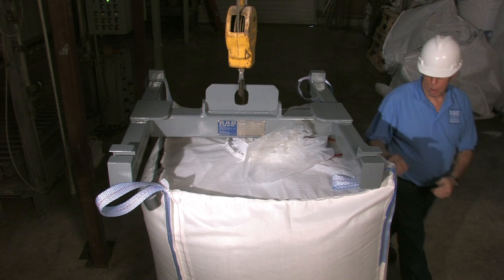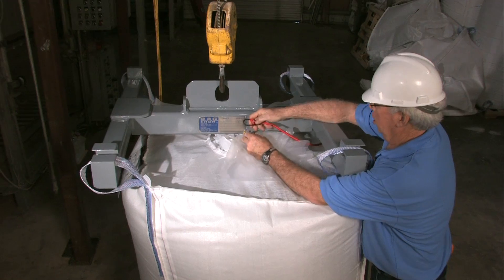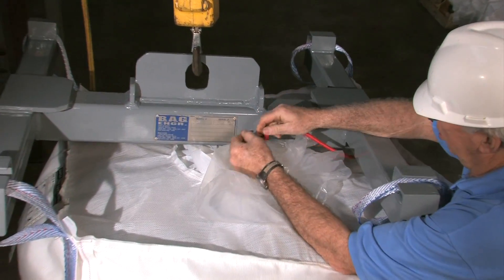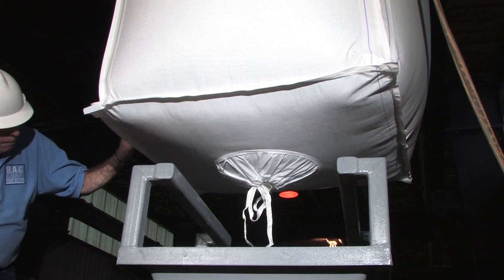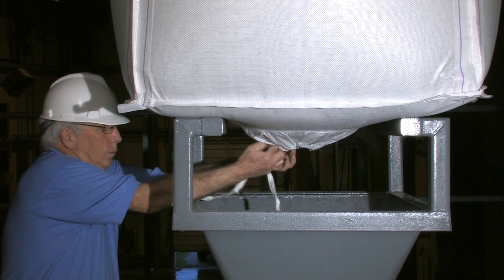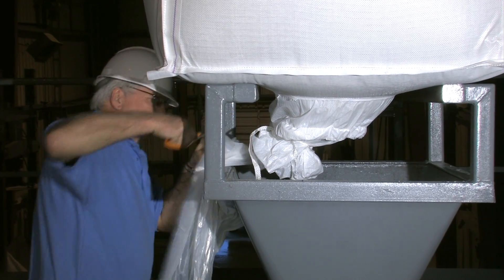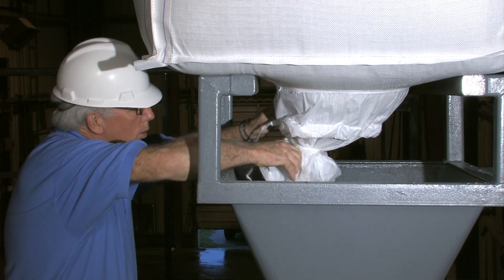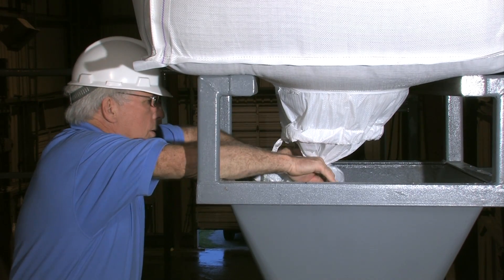Discharging a Super Sack Container with a Liner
Explanation and demo of discharging a Super Sack Container with a liner